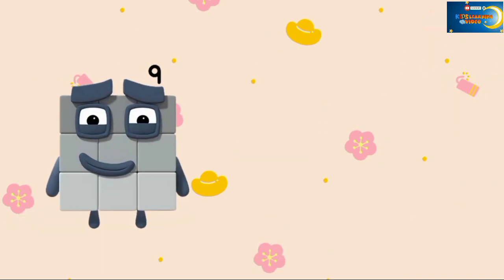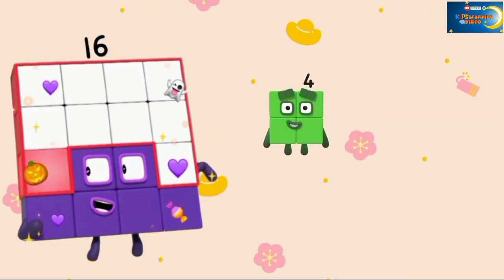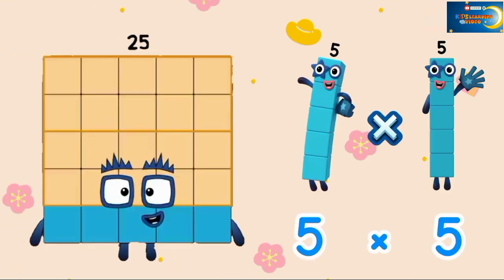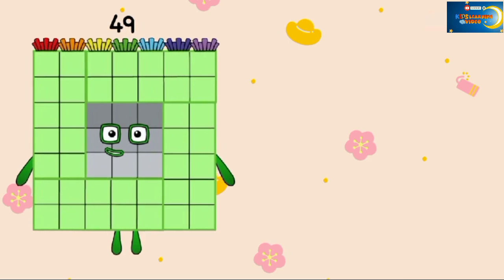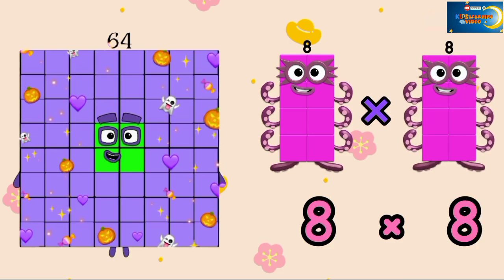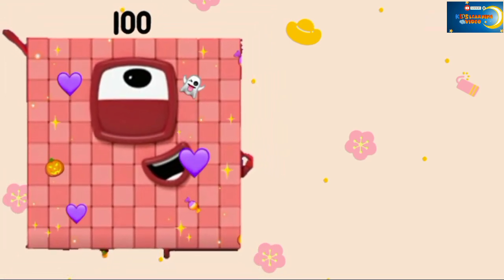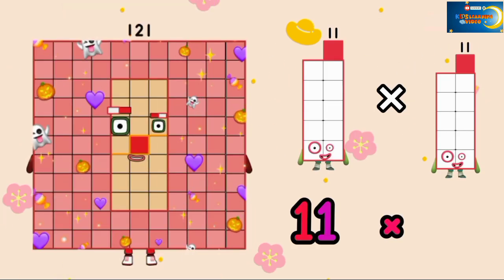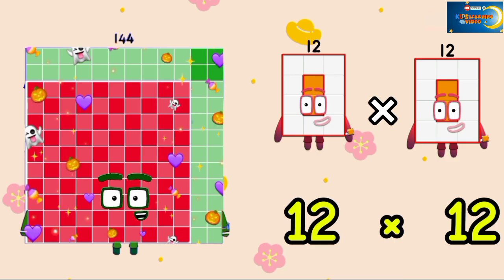Learn sequence addition and multiplication to make stepsquad 1 to 12 | learn to count part 2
Basic Addition with numberblock| | sum's |Premath Concept |Subtract | additional For Kida numberblocks math #12345

This chanal for kids .Kids will learn counting through numberblocks basic Maths and tables 2 to 20 full play list available in new style with numberblocks. learning letters &
 counting numbers, alphabet ABC, fruit and vegetables names in English   colors, and  much more fun videos.

넘버블럭스 .